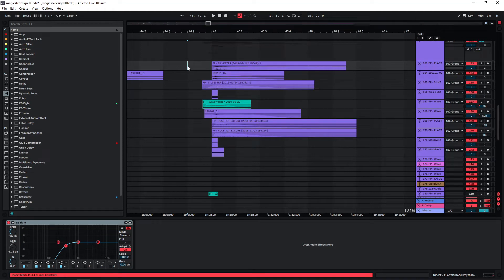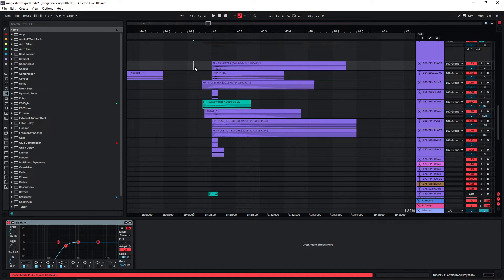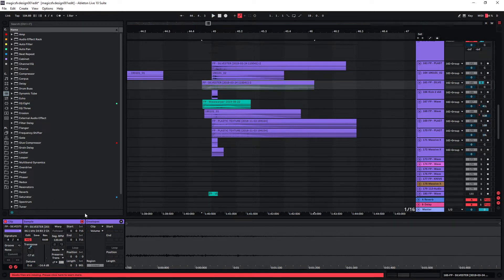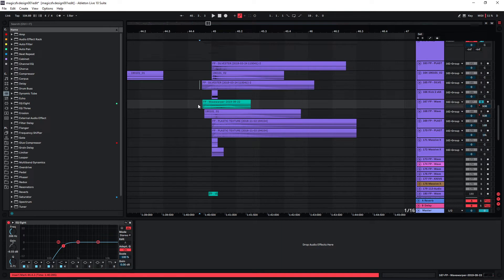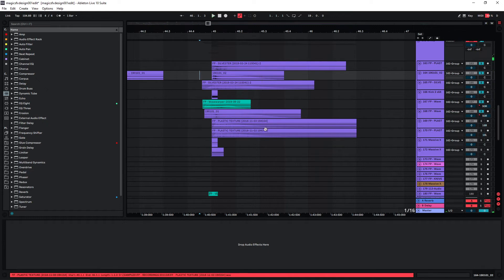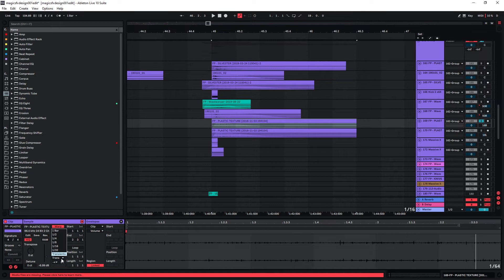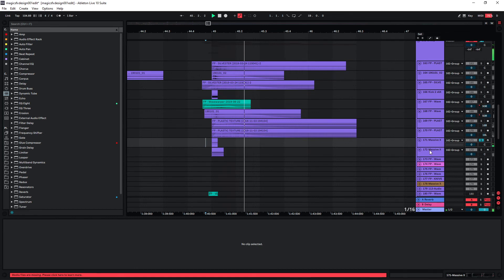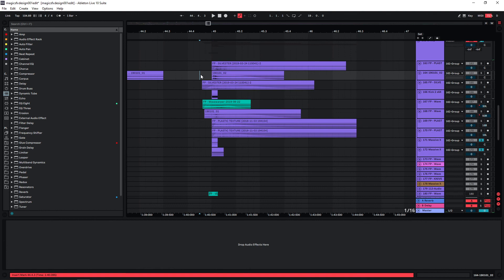Creating a Magic Spell Whoosh Sound Effect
In this sound design tutorial I give a quick overview/ breakdown of a magic spell/ whoosh sound effect, that is a mixture of field recordings and synthesized sounds.